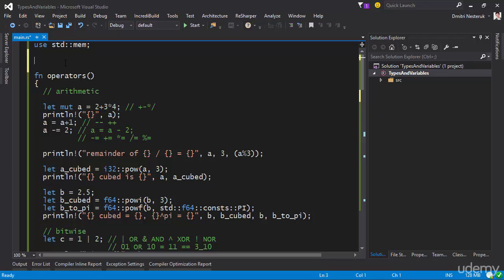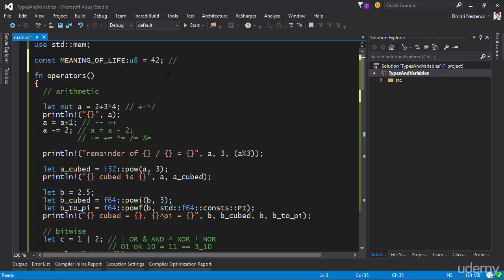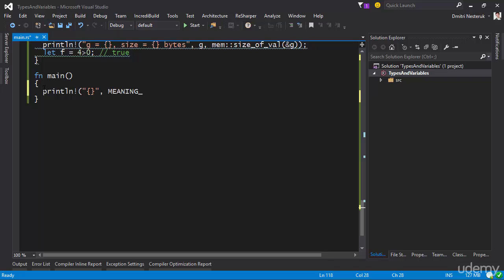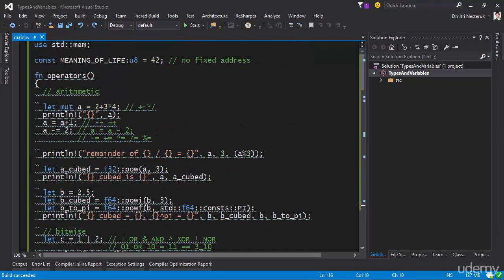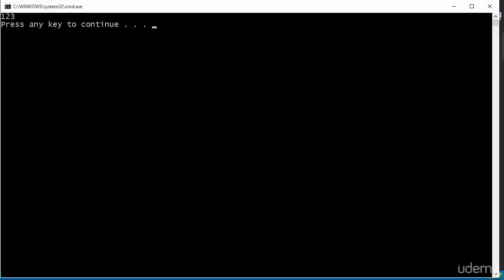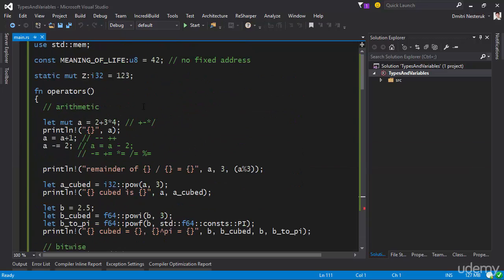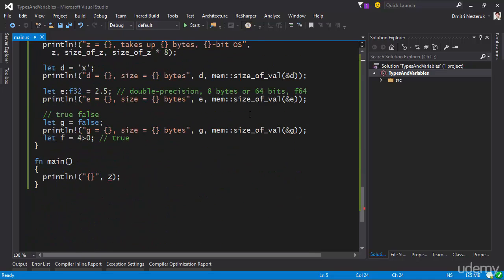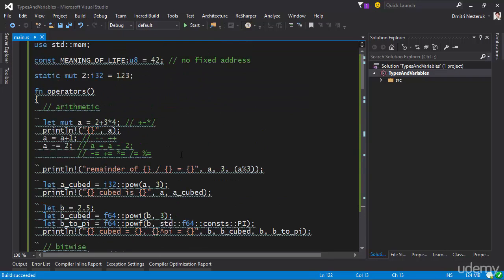10.Declaring and Using Constants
Declaring and Using Constants